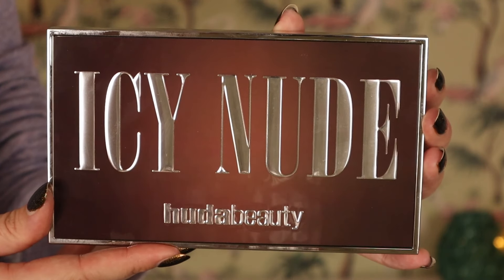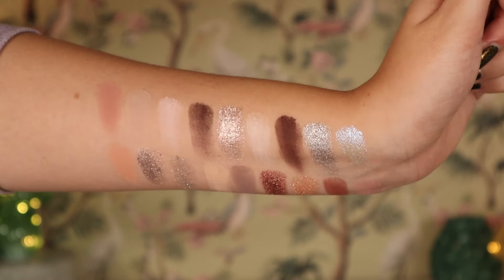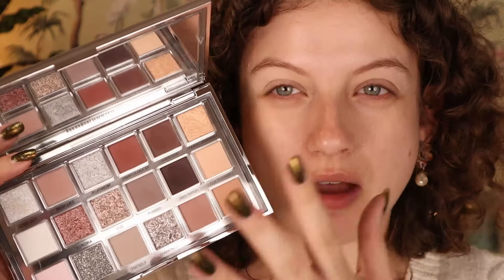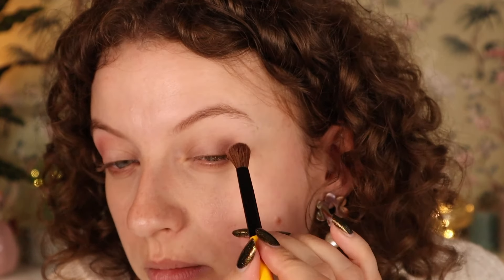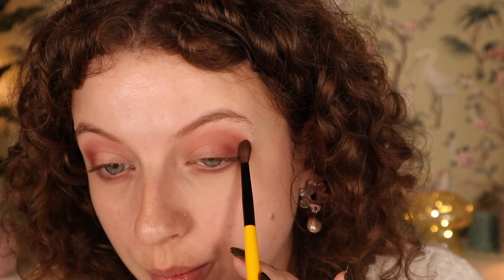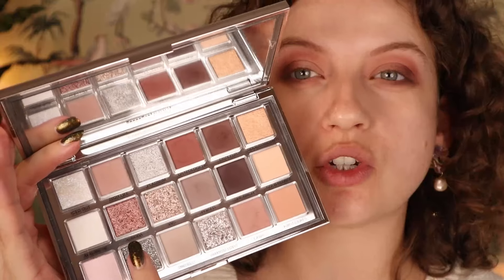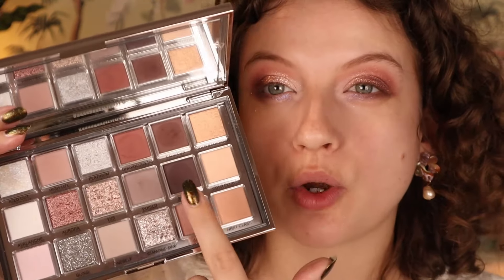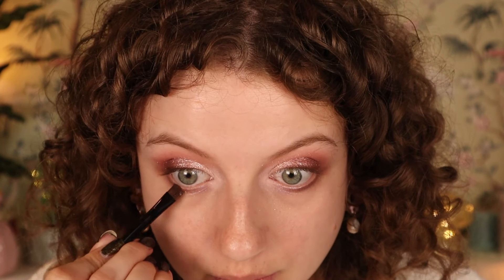HUDA BEAUTY ICY NUDE EYESHADOW PALETTE / FIRST IMPRESSION + SWATCHES!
Hi there! In this video I'm trying out the new Huda Beauty Icy Nude eyeshadow palette for fall 2024. I show you close ups, swatches, do a look and share my first impression thoughts.

Code marlie at Flower Knows
Code MAKEU928 at GlossGods
Code marlie at Sigma

About me
Age: 28
Skin type: normal/dry, very sensitive
Skin tone: fair/light, neutral/cool (light summer)
Nationality: Dutch